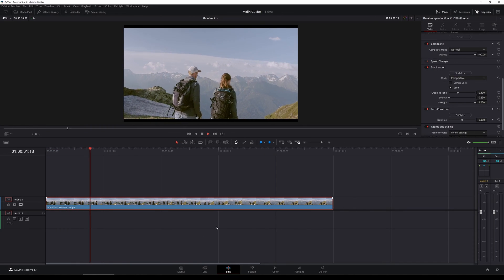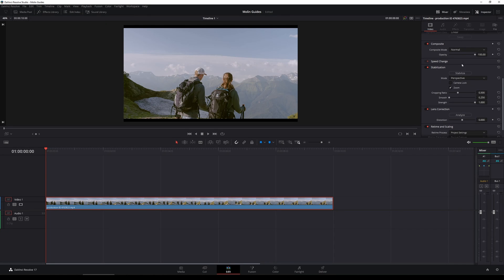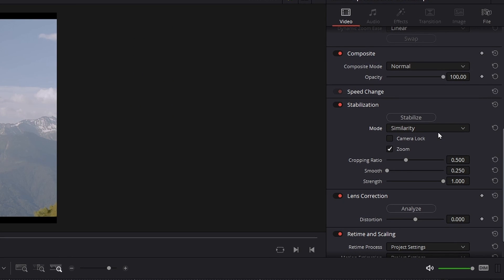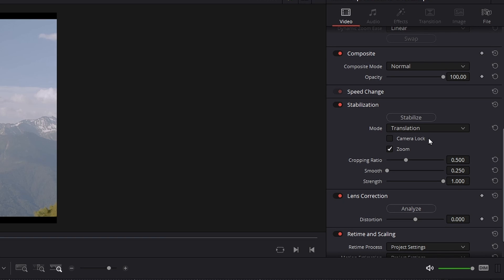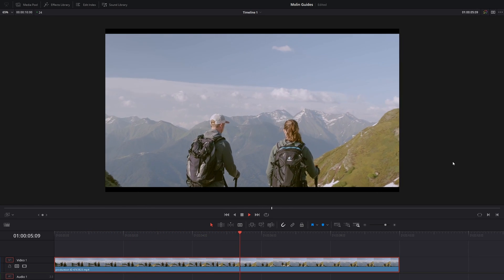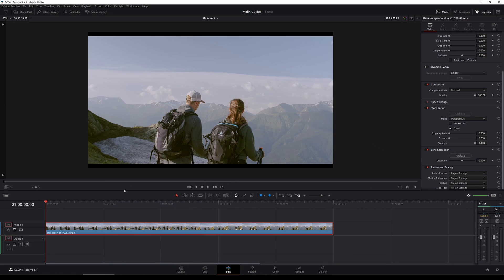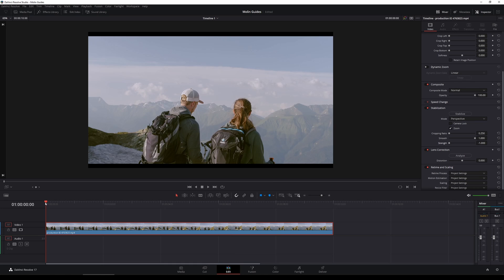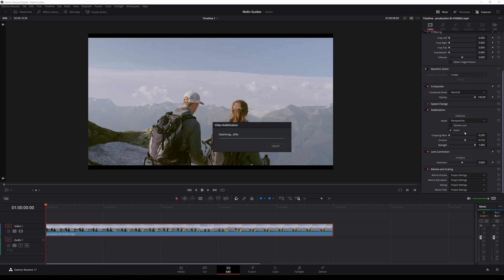How To Easily Stabilize Footage in Davinci Resolve 19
Simple and Fast way to Stabilize Footage in Davinci Resolve 19